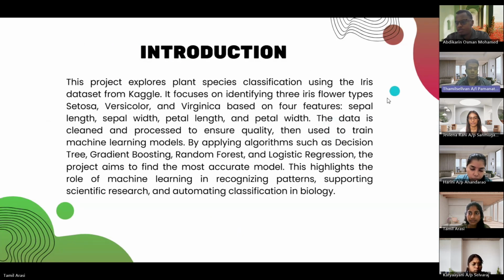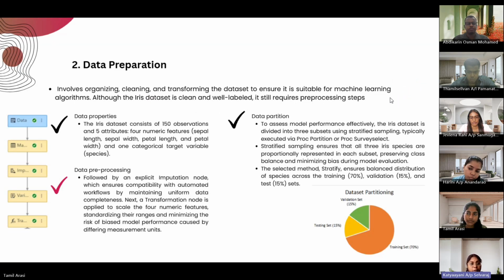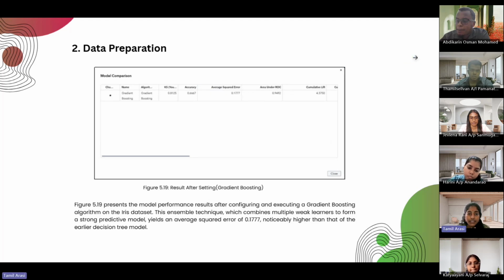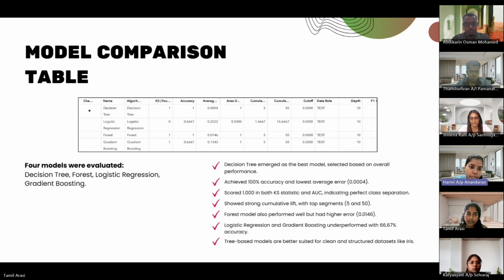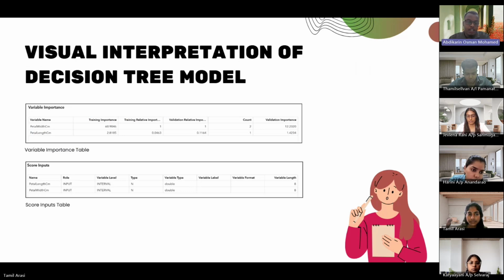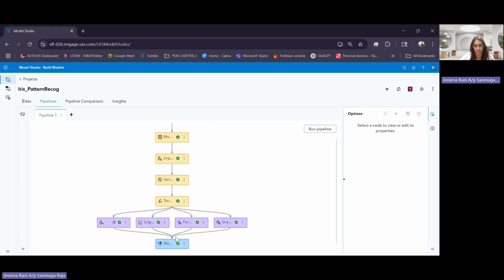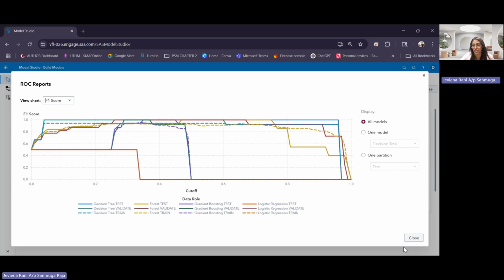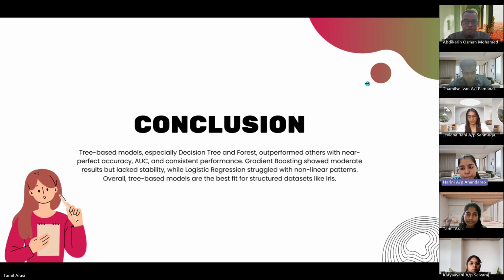BIT34303 MACHINE LEARNINGGROUP PROJECT USING IRIS DATASET - PATTERN RECOGNITION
GROUP NUMBER: S1_G8, S2_G2